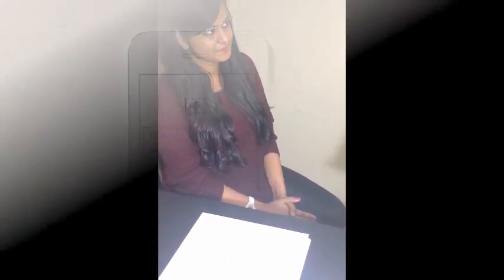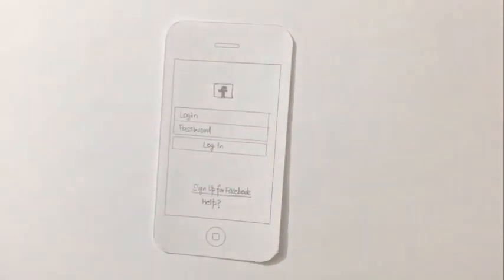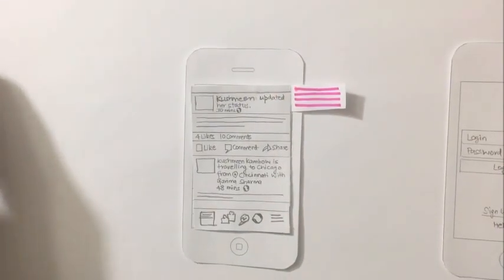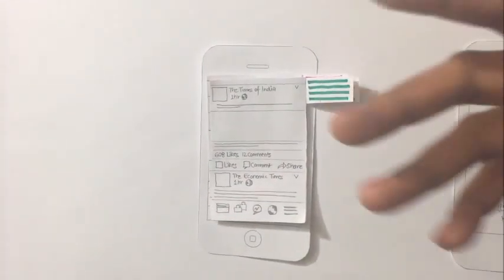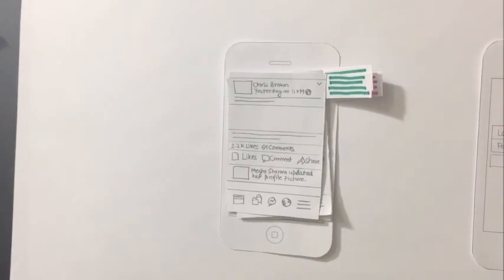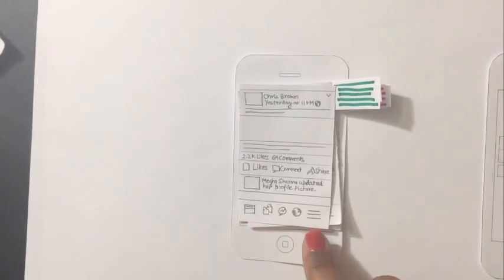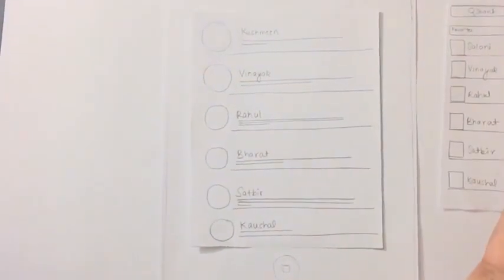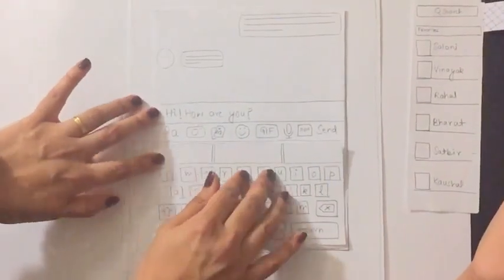Paper Prototype Testing for Facebook iPhone App